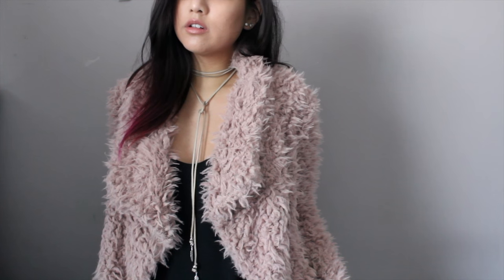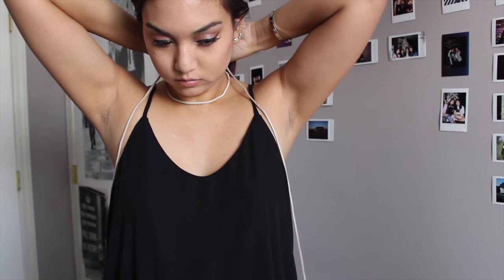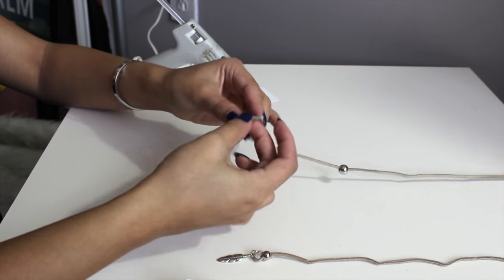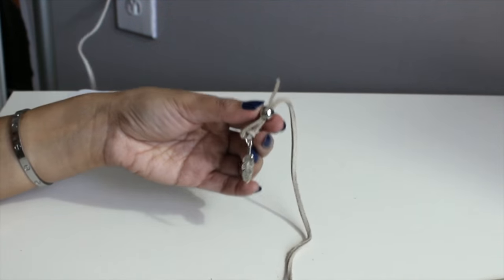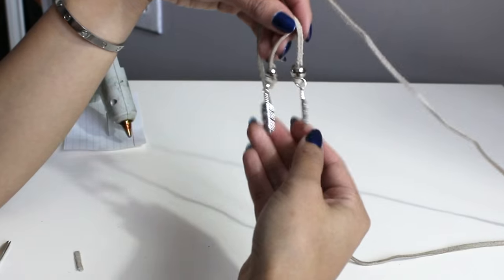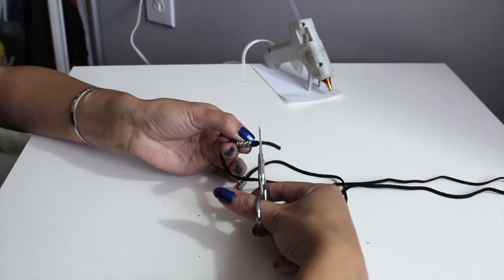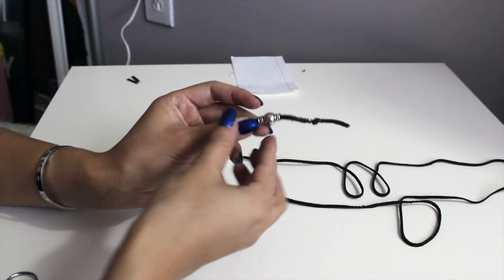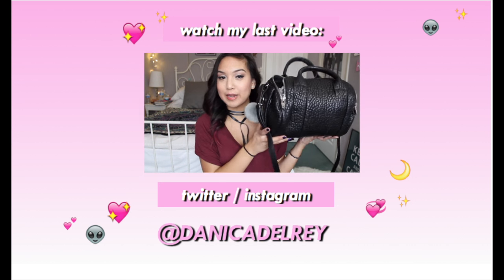DIY SUEDE WRAP CHOKER ♡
i'm so obsessed with choker wrap necklaces!! i've seen these all over instagram/tumblr and figured you could make your own for less than $20.

silver round beads: omg i can't find the link to this but it's right above the strings/suede cords @ michaels

silver patterned beads: i can't find it online D: sorry i got it at walmart!!